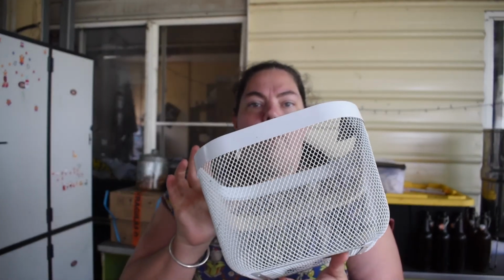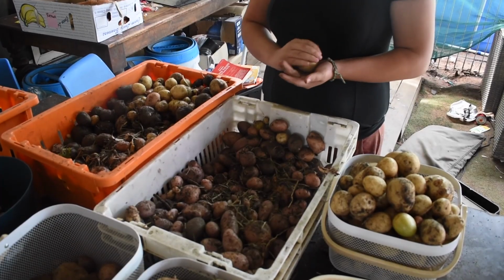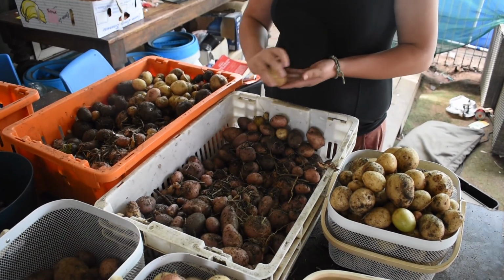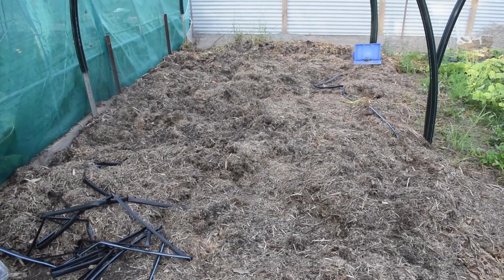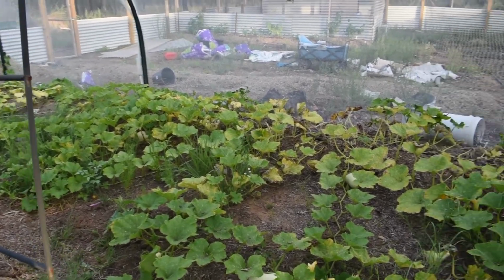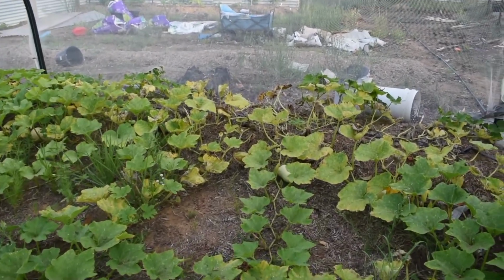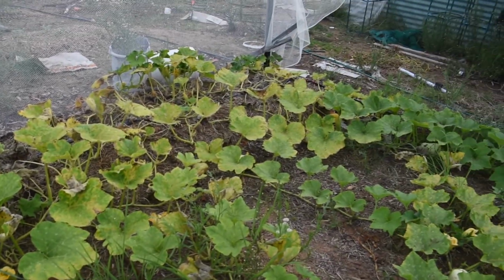Potato Harvest, Ruth Stout + Hugelkulture style bed, 60KG! 4 types | VLOGMAS 2021 Off Grid Australia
Today we pulled our potato patch, it could have gone a little longer but due to pest pressure and timing we decided to pull them.

60kg of Potatoes!  We're pretty happy regardless!

Snail Mail
Nyssa